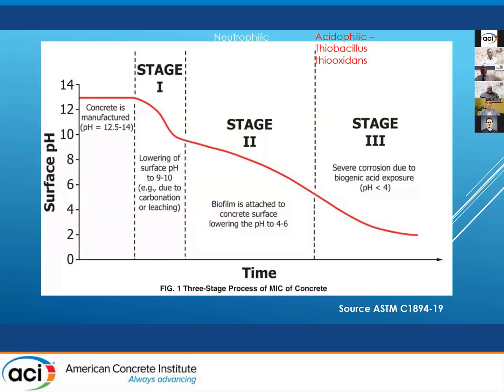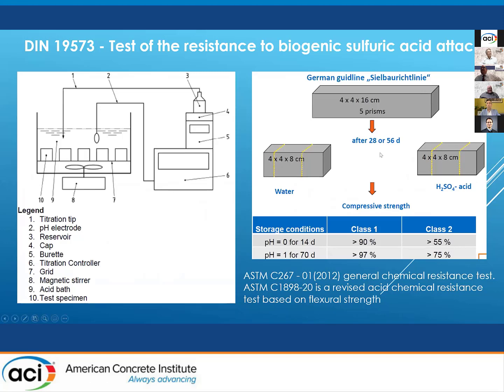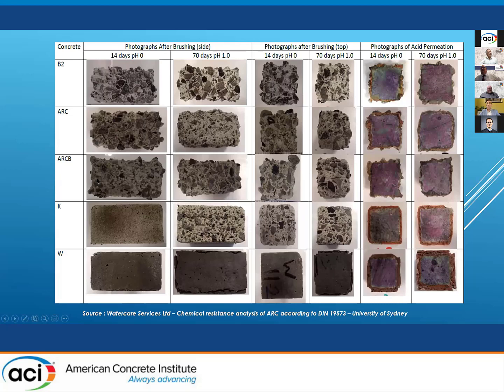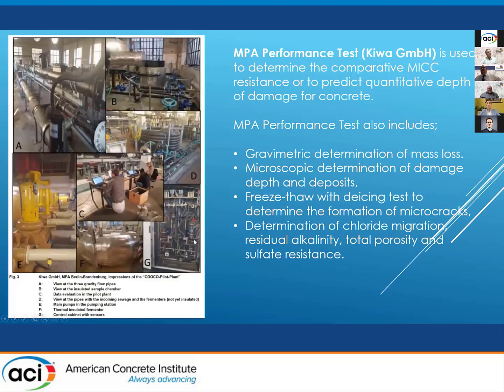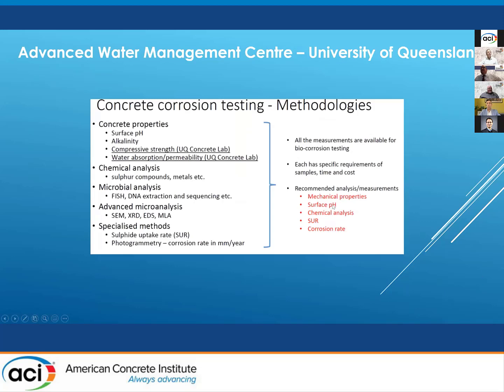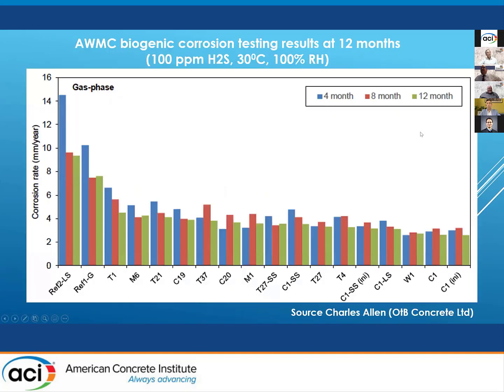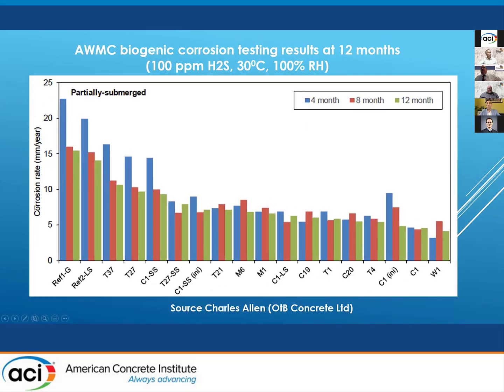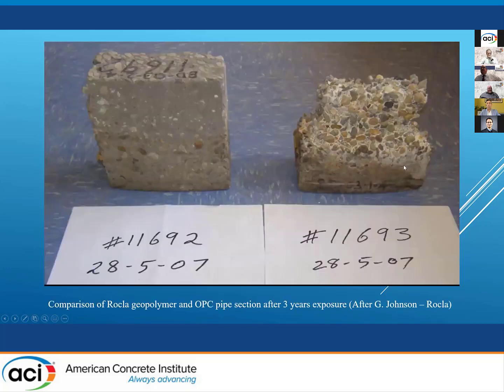The Use of Alternative Cements to Protect Concrete in an MICC Environment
Presented By: James Aldred
Description: Calcium aluminate cement (CAC) concrete is resistant to acidic environments down to a pH of approx. 3.5 and, in an increasingly acidic environment, CAC reacts to maintain the pH, thus slowing the rate of acidophilic bacterial growth. However, CAC will still be attacked by sewer environment albeit at a greatly reduced rate and allowance should be made by including a layer of sacrificial concrete cover if CAC is the primary protective system. CAC has references in wastewater applications for over 70 years. However, concerns with strength reductions due to conversion have generally limited the use of CAC to non-structural applications such as repair and linings. In Europe, CAC is covered by EN 14647 which summarises the guidelines for using CAC in construction, especially to manage strength reduction due to conversion. The performance of CAC in combination with Portland cement and Slag is promising. Geopolymer refers to alkali activated alumina-silicate binders and covers a wide range of potential products with greatly varying properties depending on the source of alumina-silicates and activators used. The information on its MICC resistance and other properties is encouraging. Geopolymer concrete appears to offer significant benefits in sewer applications but there are limited longer term field examples. If used as the only protective system, a sacrificial layer would be required to ensure the minimum structural thickness was achieved for the required design life.